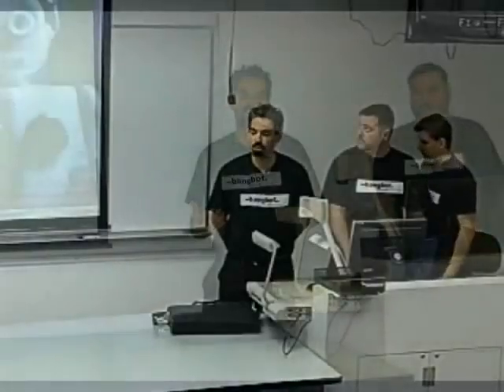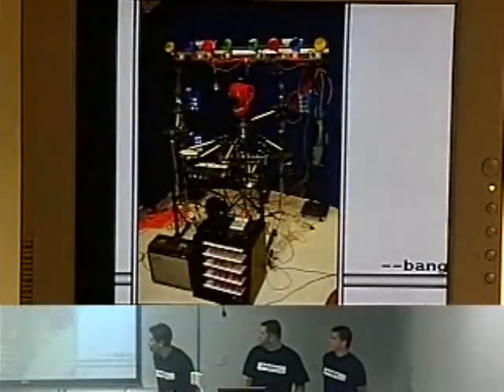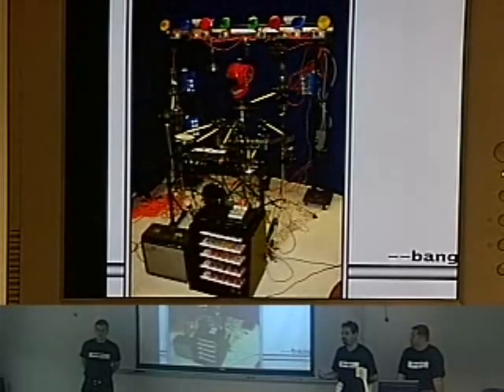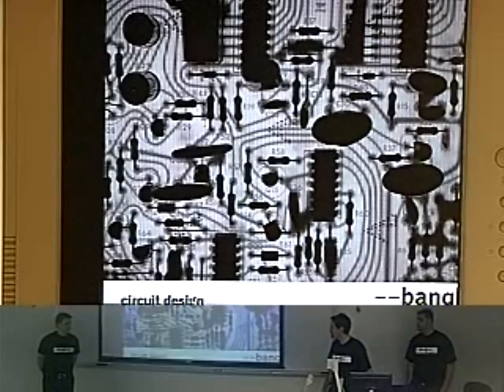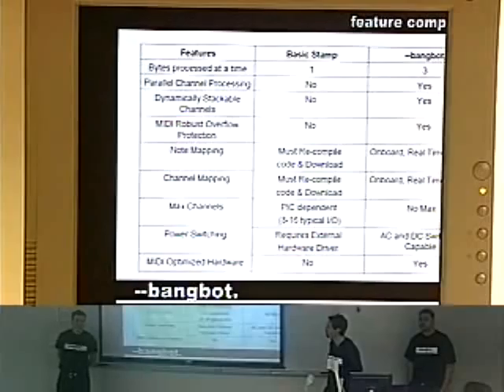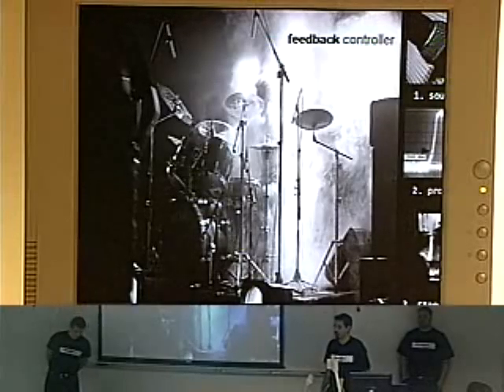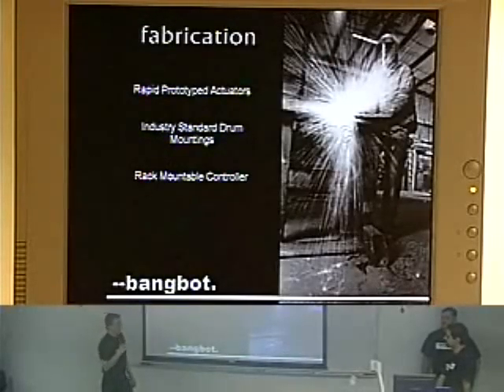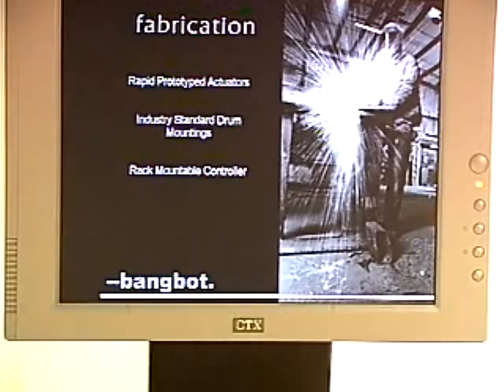Bangbot Drummer Robot Presentation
Bangbot Drummer Robot Presentation, Robot Design, Department of Mechanical Engineering, Florida International University, Miami, Florida, Spring 2008.

Bangbot Team:
Carlos Velez
Diego Alejandro Valencia
Brian Reding